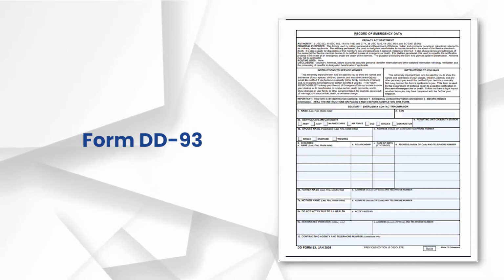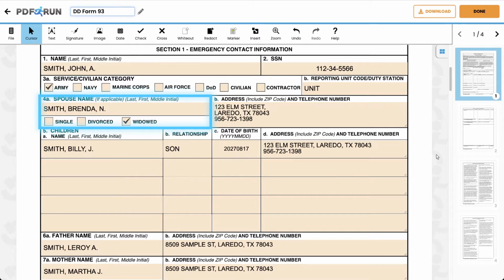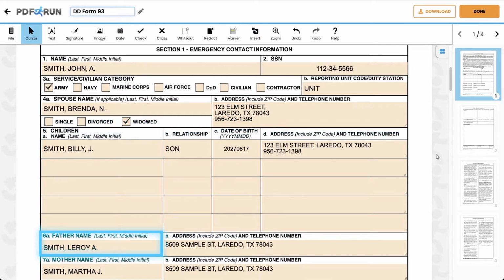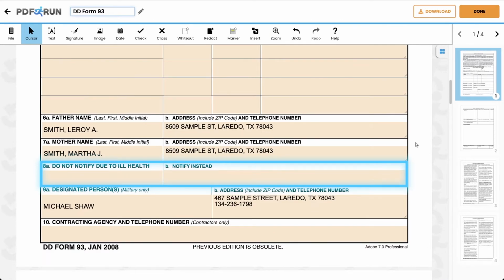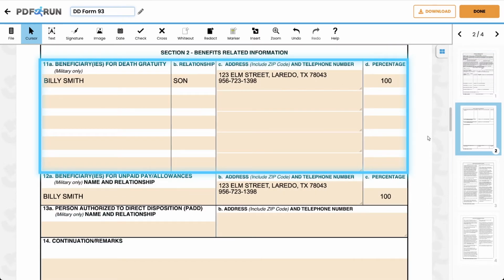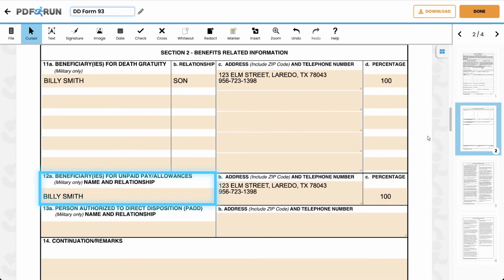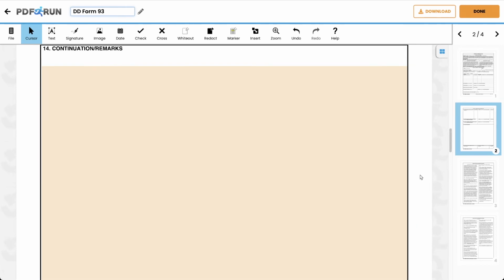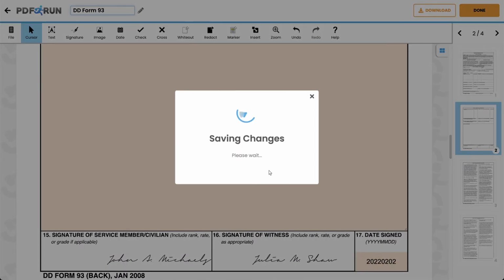How to Fill Out Form DD-93 | PDFRun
Welcome to PDFRun! In this video, we’ll guide you on how to fill out Form DD-93!

to get a copy of a ready-to-use, editable, and fillable Form DD-93.

DD Form is used by military personnel and Department of Defense civilian and contractor personnel, collectively referred to as civilians, when applicable. It should be updated whenever a life event occurs, such as marriage, divorce, the birth of a child, the death of a beneficiary, or a change in a beneficiary’s address.

DD Form 93 Form is used to designate beneficiaries for certain benefits and provide the military’s command with the names and addresses of the people the military desires to be notified in case of emergency or death. It is also a guide for the disposition of the service member's pay and allowances if captured, missing, or interned.

Once finished, click on the done button to save, download, & print your Form DD-93.